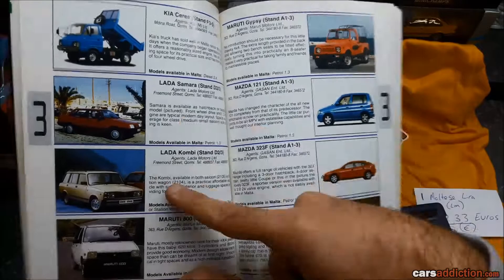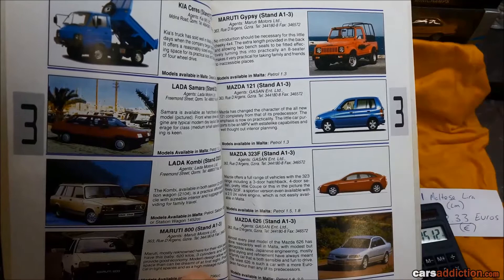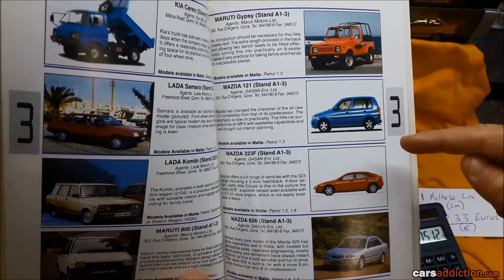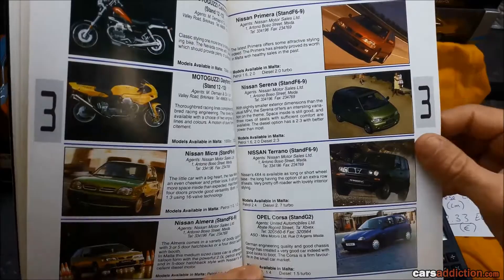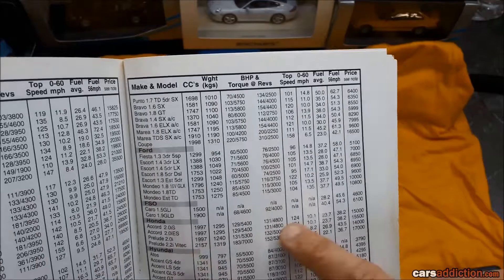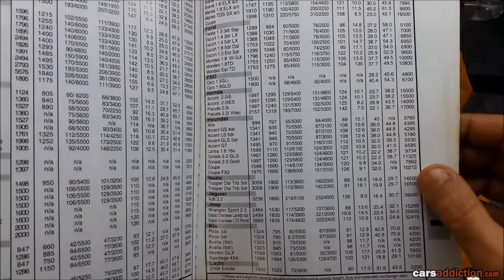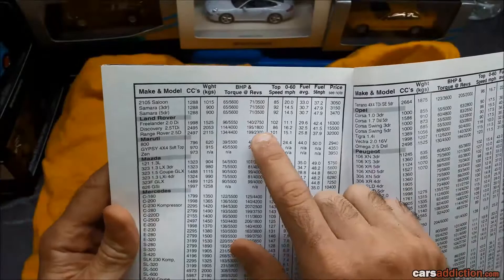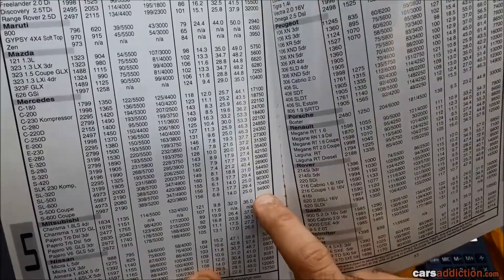Flashback: New Car Prices in 1998 Malta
Part of the Old_Classifieds and Car_Nostalgia series

Maltese Auto Nostalgia, a video showing prices of new cars 20 years ago in Malta. You would be amazed by the prices of some cars. Remembering the days of the motor fair in Naxxar.

Click here to calculate the current road tax for your vehicle in Malta -